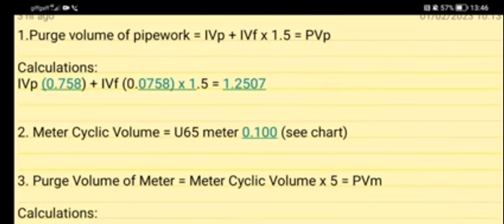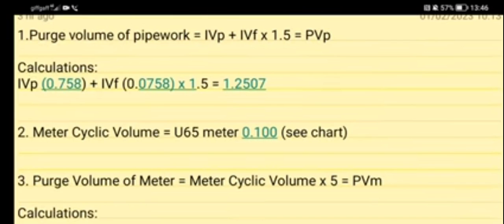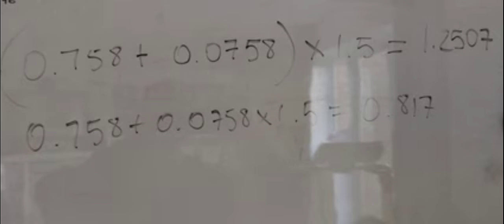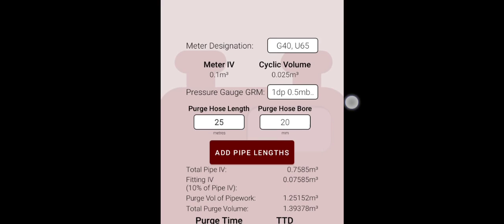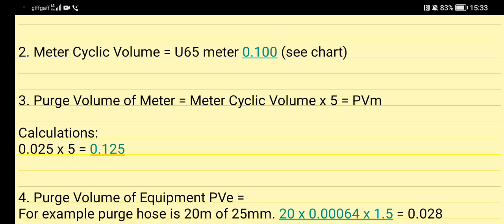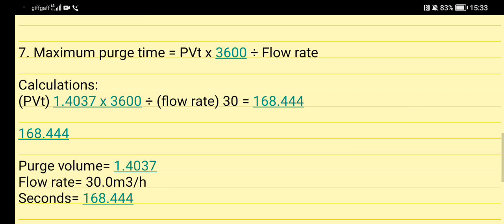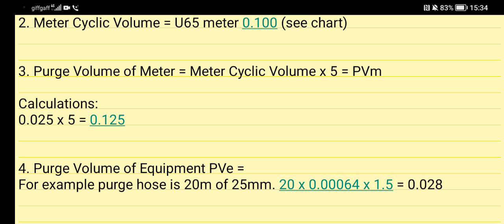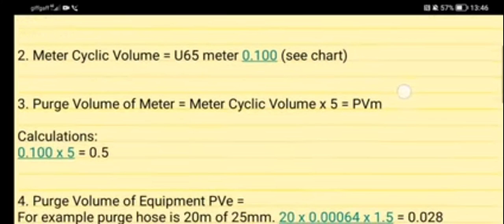PURGING COMMERCIAL GAS PIPEWORK (TPCP1A) pt2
1.Purge volume of pipework = IVp + IVf x 1.5 = PVp

Calculations:
IVp (0.758) + IVf (0.0758) = 0.8338 x 1.5 = 1.2507

2. Meter Cyclic Volume = U65 meter 0.100 (see chart)

3. Purge Volume of Meter = Meter Cyclic Volume x 5 = PVm

Calculations:
0.100 x 5 = 0.5

4. Purge Volume of Equipment PVe =
For example purge hose is 20m of 25mm. 20 x 0.00064 x 1.5 = 0.0192

5. Total Purge Volume = PVp + PVm + PVe = PVt

Calculations:
(PVp) 1.2507+ (PVe) 0.0192 + (PVm) 0.5  = 1.7699

6. Minimum purge flow rate =
(see chart in book for largest pipe size in install)

125mm = 30.0m3/h

7. Maximum purge time = PVt x 3600 ÷ Flow rate

Calculations:
(PVt) 1.7699 x 3600 ÷ (flow rate) 30 = 212.3

Purge volume= 1.7699
Flow rate= 30.0m3/h
Seconds= 212.3

5 ways of getting to 10% for fittings

10% added
0.758 x 1.1=0.8338
0.758 +10%=0.8338

Calculate 10% of the value
0.758 x 0.1 =0.0758
0.758 x10% =0.0758
Or add a 0 after the decimal place.